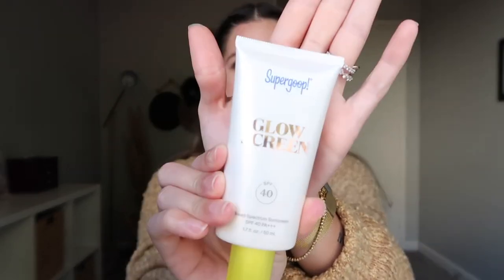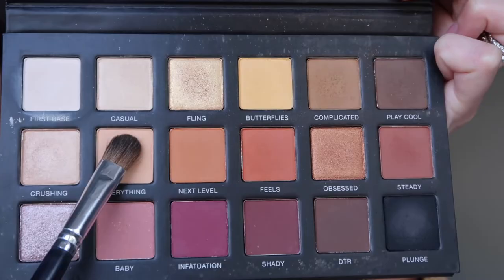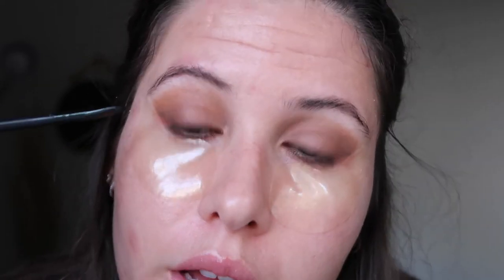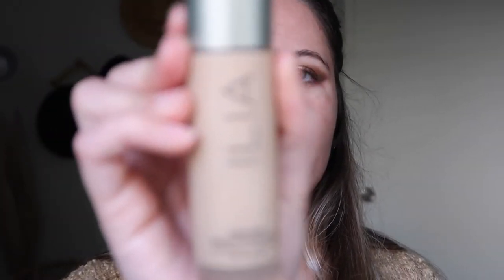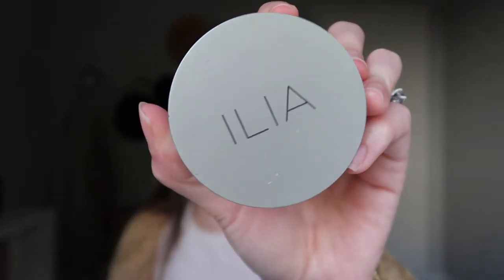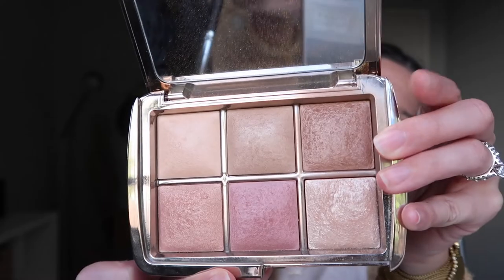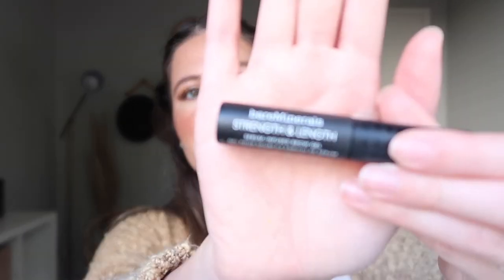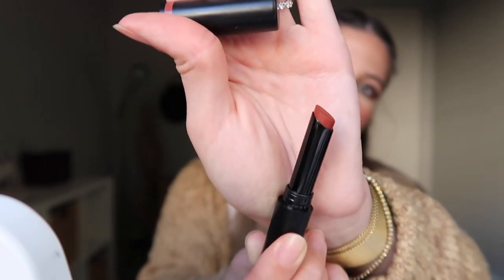LYSSMAS DAY 3 | Shop My Stash Holiday Look 💄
Products Mentioned:
GLOW SCREEN
THE ONE PALETTE
EYE LINER
EYE POLISH
HIGHLIGHT DROPS
HOURGLASS PALETTE (similar)
STICK HIGHLIGHTER
SETTING SPRAY

Congrats Hannah Garris (@hannah_milissa)!

LETS CHAT!

HOLISTICLYSS15

ALYSSA15

ALYSSA